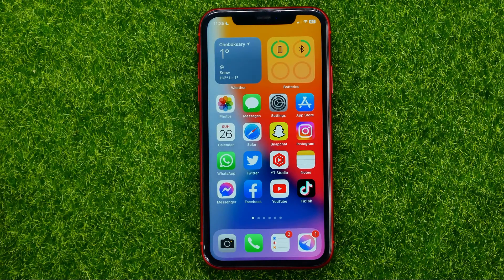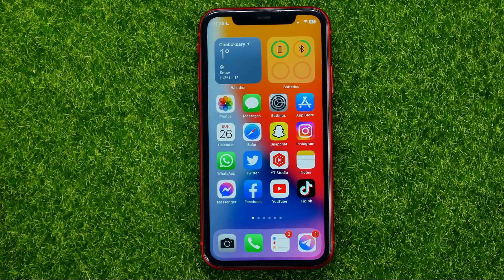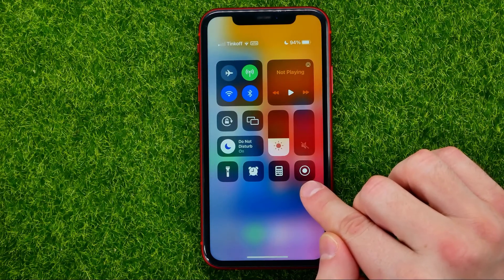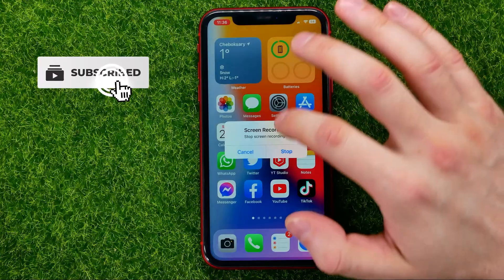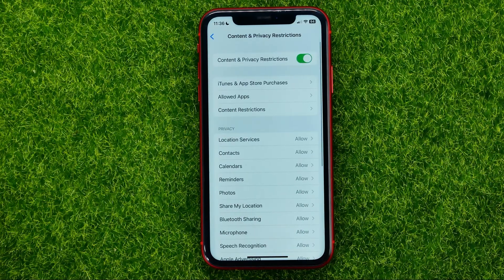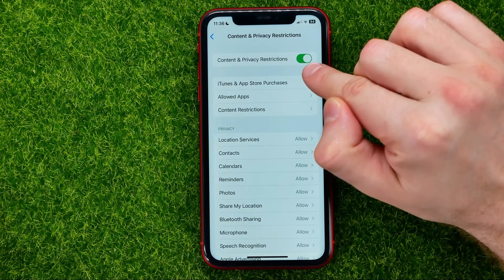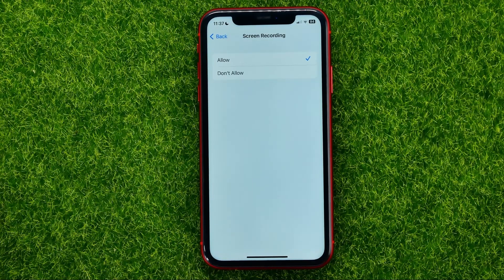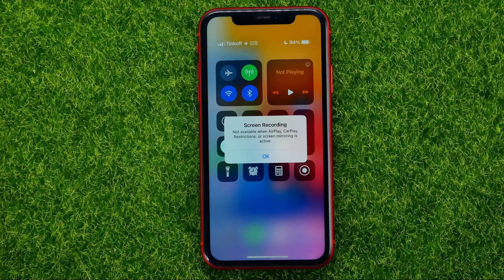How to Disable Screen Recording on Your iPhone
If you are looking for a video about how to disable screen recording on your iphone, here it is!
In this video I will show you how to disable screen recording in iphone. Be sure to watch the video to the very end.
You will learn how to enable screen recording in iphone. That's easy and simple to do from your phone.

00:00 - Intro
00:24 - How to disable screen recording on your iphone